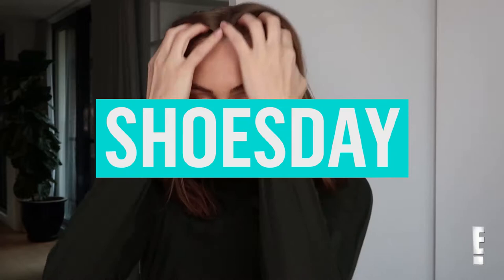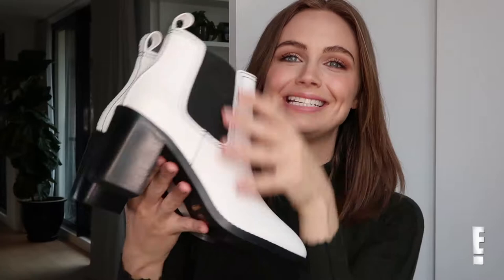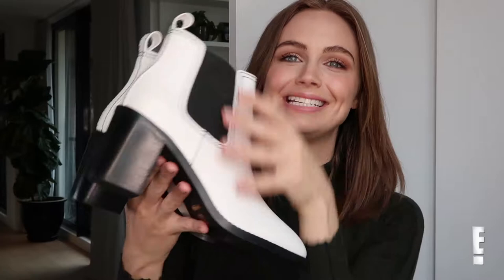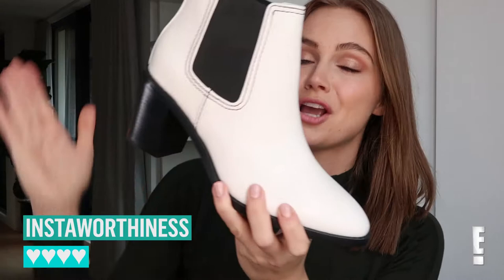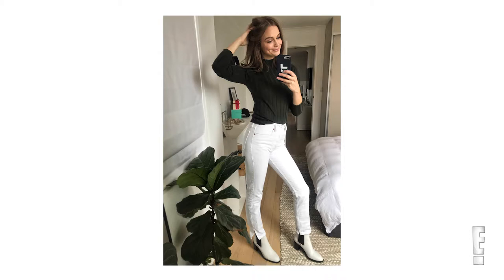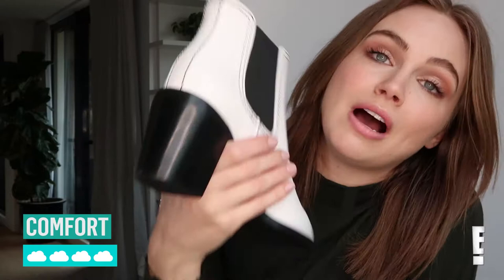Shoesday: Senso Maylene Boots | E!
Ksenija couldn't ignore the white boot trend so she decided to try it out for herself!

FOLLOW E! NEWS AUSTRALIA

ABOUT E! NEWS AUSTRALIA
E! is on the pulse of pop culture, bringing you the latest breaking celebrity, red carpet and entertainment news from Australia, Hollywood and beyond.